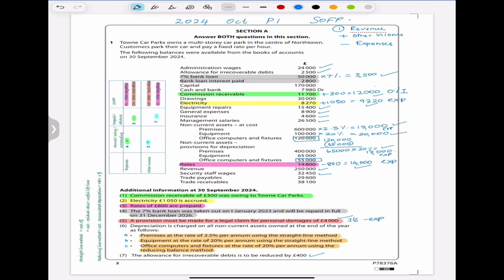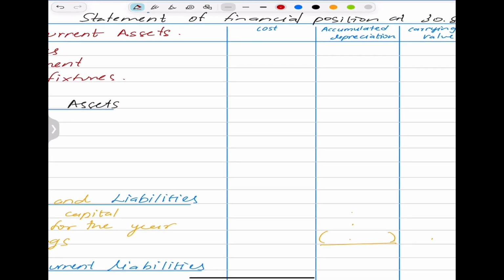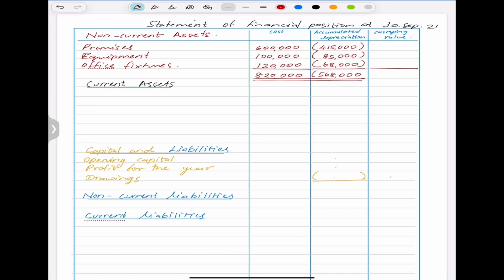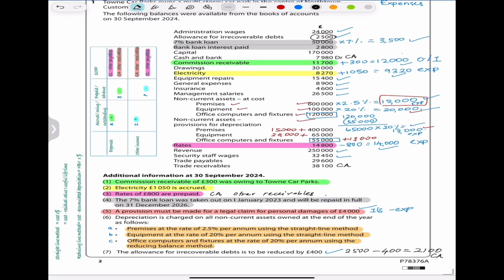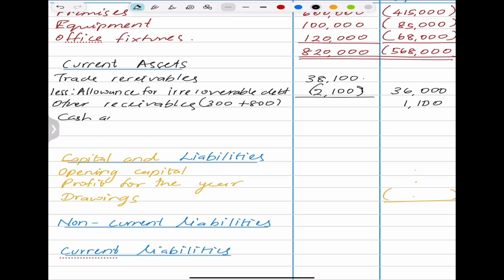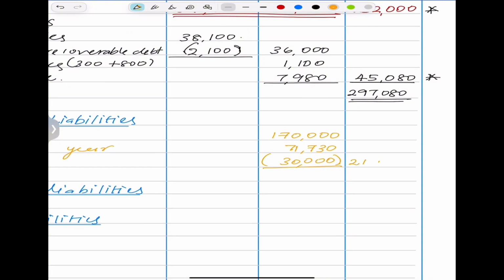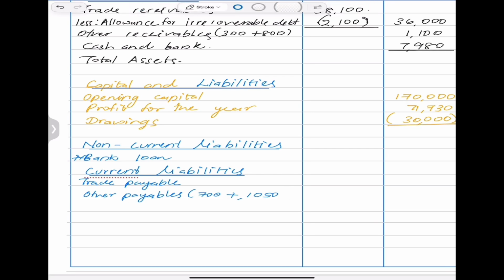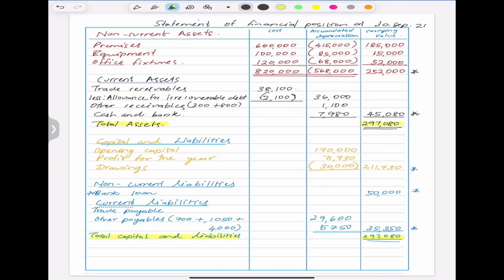Sole Trader: Statement of financial position – October 2024 Paper 1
Sole Trader Statement of Financial Position | Oct 2024 Paper 1 Explained

In this video, we solve and explain the Statement of Financial Position for a sole trader from the October 2024 IAL Accounting Paper 1, step by step.

You will learn how to:
✅ Classify non-current assets, current assets, and liabilities
✅ Apply year-end adjustments correctly
✅ Calculate and present capital, drawings, and profit for the year
✅ Avoid common examiner-reported mistakes
✅ Structure answers to secure full marks

This session is ideal for students preparing for:
📌 Edexcel International A Level Accounting (IAL)
📌 Unit 1: Financial Statements of Sole Traders
📌 Paper 1 exam technique and revision

Statement of Financial Position format

Non-current assets & accumulated depreciation

Trade receivables and allowance for irrecoverable debts

Current liabilities vs non-current liabilities

Capital reconciliation

Exam layout & presentation tips

Understanding examiner expectations

Improving structure and accuracy

Independent study or classroom support

📥 Resources & Notes
All workings are clearly shown and explained to help you gain method marks even if the final figure is incorrect.

📢 Follow Smart Accounting Lab for more IAL & IGCSE Accounting exam support